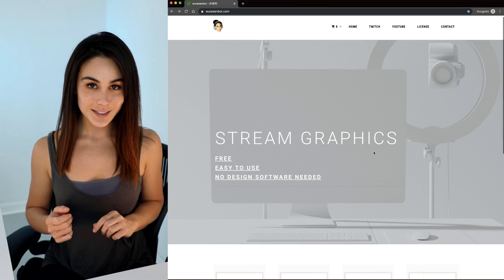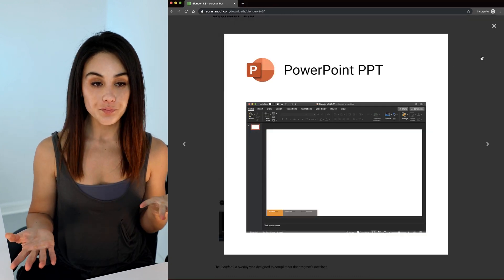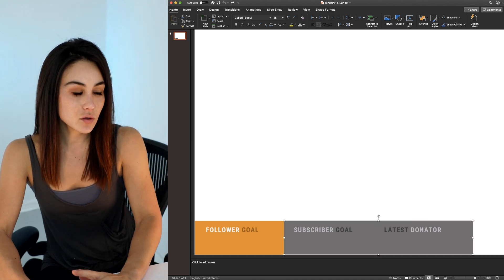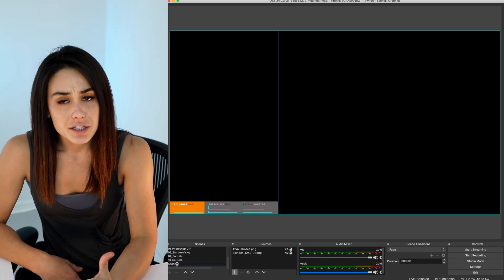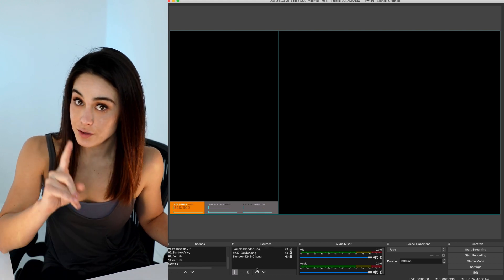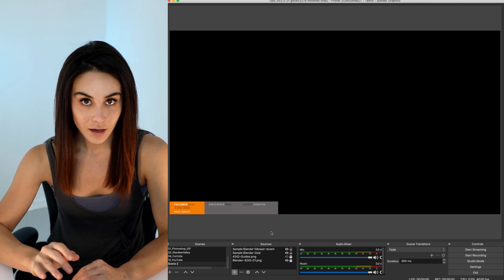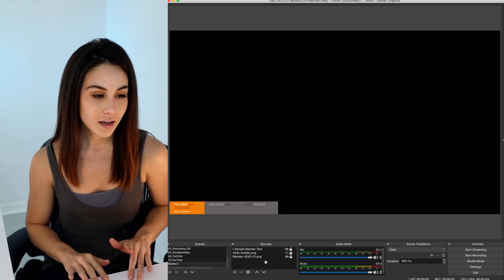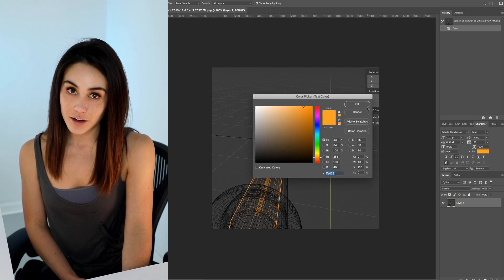FREE Stream Overlay Template for Blender 2.8 – Download PowerPoint or Photoshop (OBS + Mac)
This is an original stream overlay I designed to complement the Blender 2.8 interface.

Recorded in 2019 using:
▪️ MacOS Catalina 10.15.1
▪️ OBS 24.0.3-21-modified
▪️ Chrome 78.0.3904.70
▪️ PowerPoint 16.31
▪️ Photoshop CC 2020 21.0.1